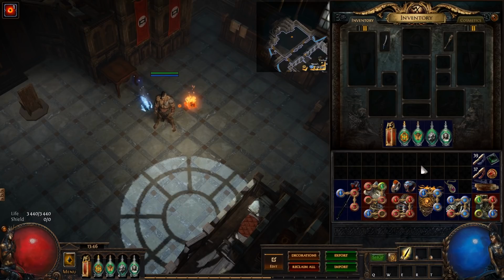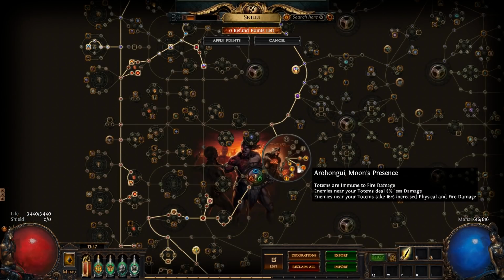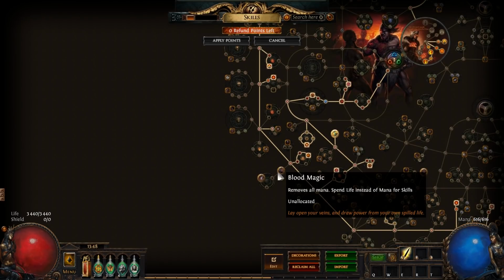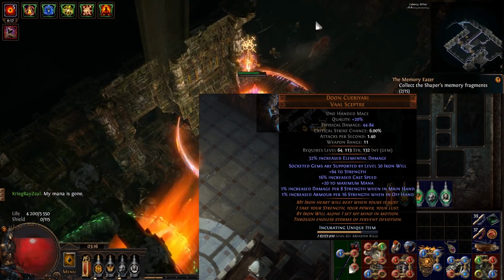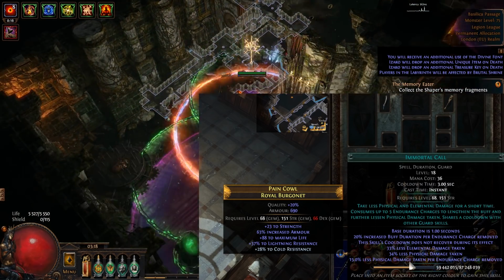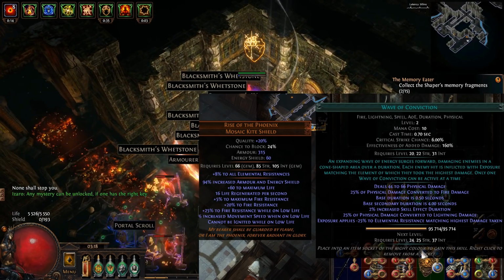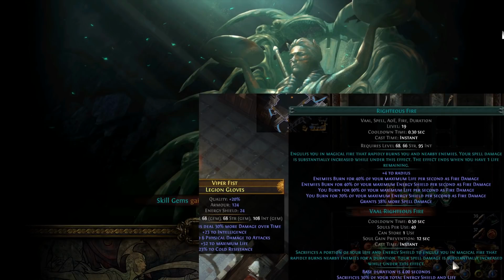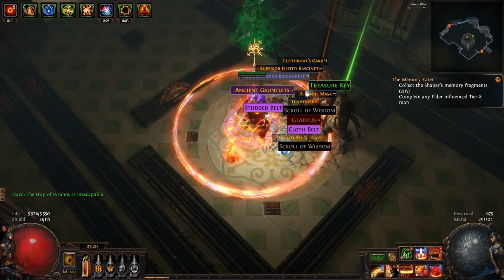[PoE 3.7 Legion]Righteous Fire Chieftain - Early Update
Just sharing my progress and some changes I've made